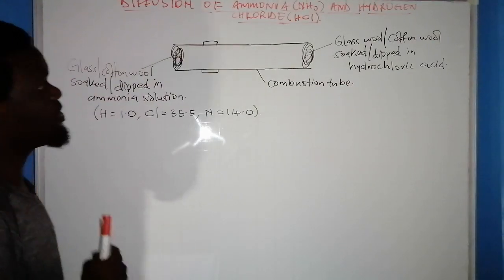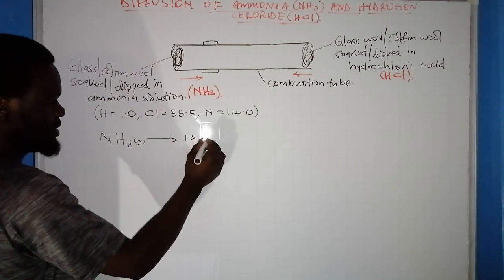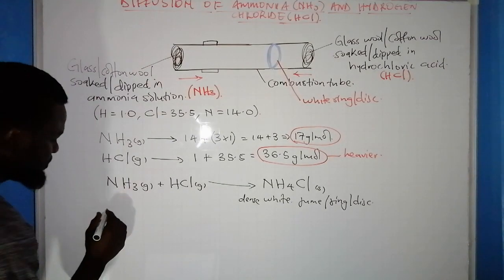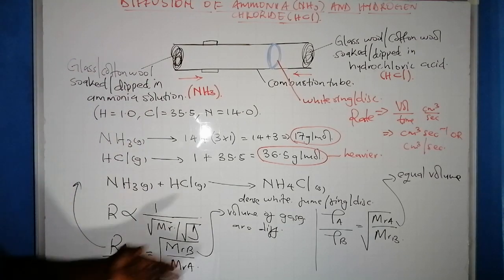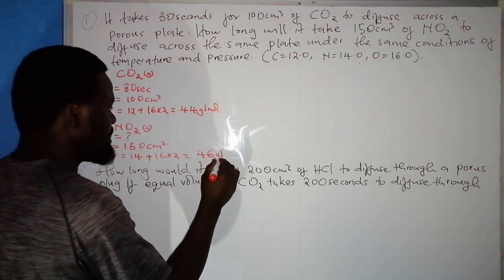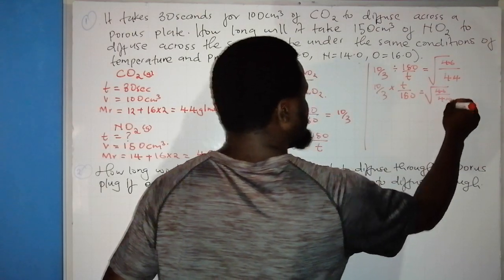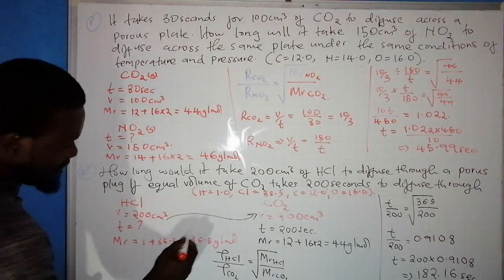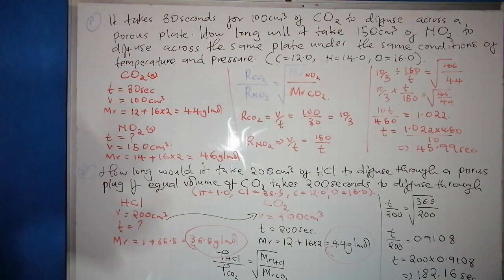GRAHAM'S LAW, RATE OF DIFFUSION OF HCL AND NH3 AND SOLVED EXAMPLES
Graham's law states that the rate of diffusion or of effusion of a gas is inversely proportional to the square root of its molecular weight.